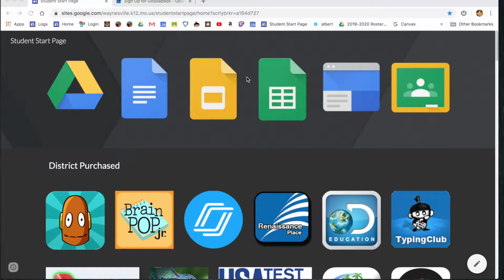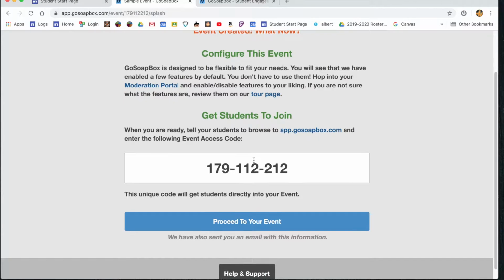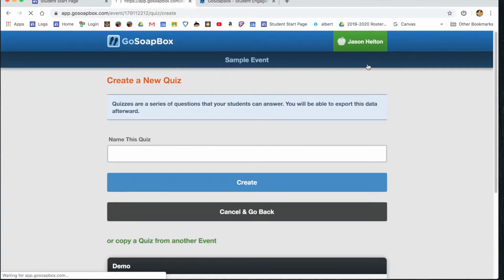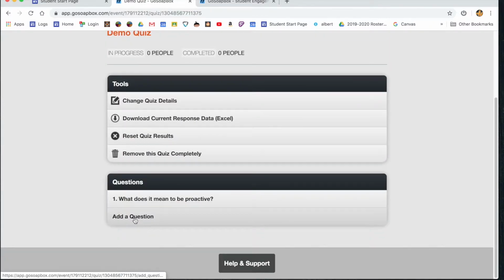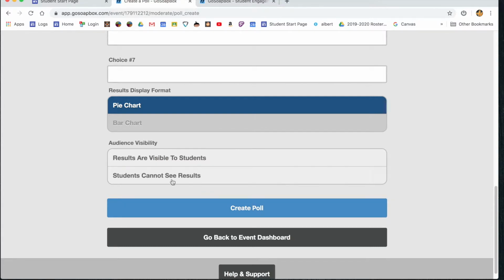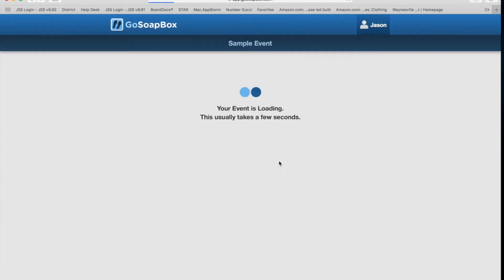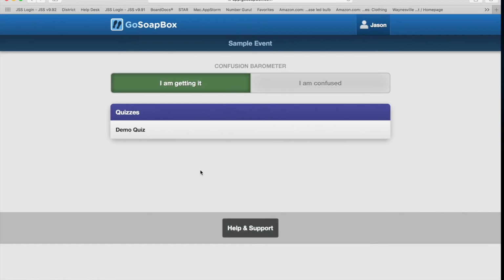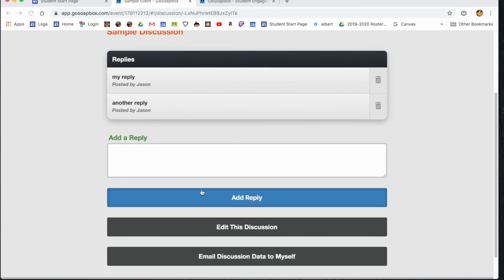GoSoapBox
GoSoapBox Overview